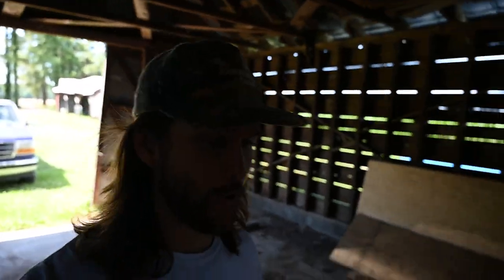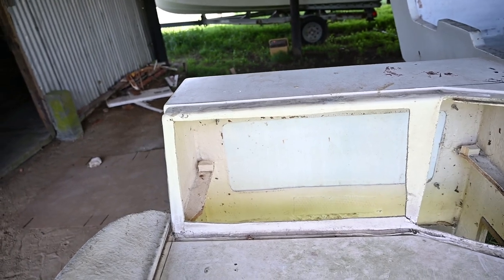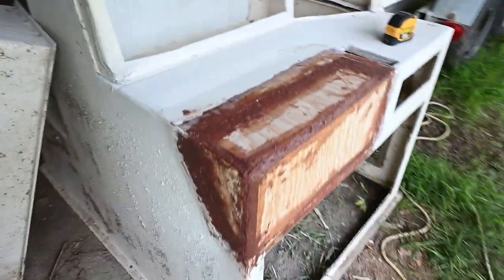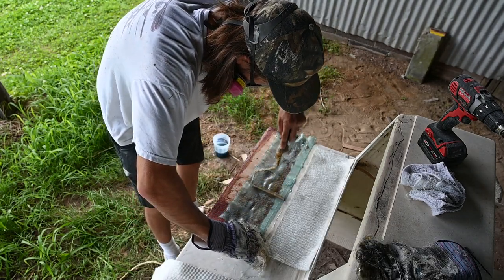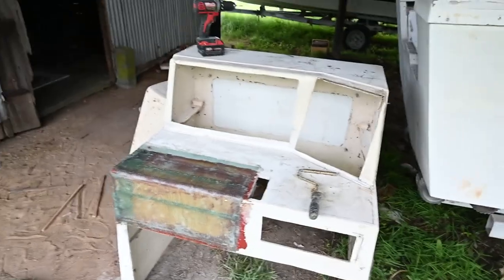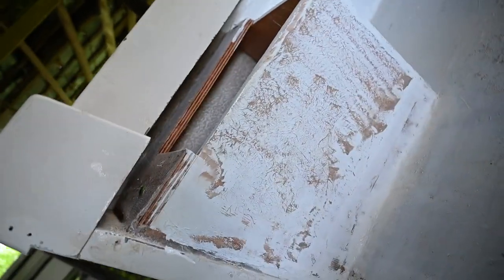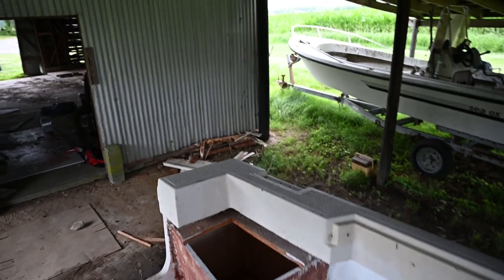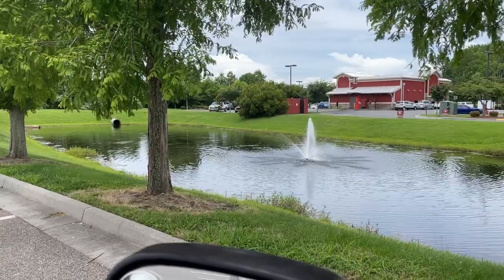Rebuilding a Center Console Fishing Boat - Episode 14: Console Work & Second Paint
Welcome to my boat rebuild series on my 1983 20' Sea Ox.
Today, I slightly rebuilt the center console to provide a solid area to mount the helm equipment by cutting out some marine plywood, fiberglassing it in, fairing it, sanding it, and finally painting it and the gunnel cap as well.

🗞Materials & Tools:
Milwaukee Kit (bought on sale for $500)
Marine Grade Plywood (4'x8' 3/4" Fir): Local Lumber Yard

🗞Fiberglass & Resin (Amazon):
Polyester Resin
1/4" Chopped Strand
Popsicle Sticks
Fiberglass Rolling Tools Kit

🦺Safety Gear:
3M Respirator
3M Filters
Cowhide Gloves
Tyvek Suit
Safety Goggles
Xtra Tuffs